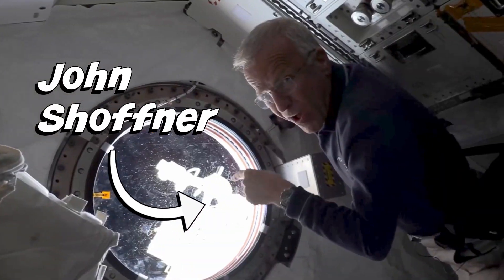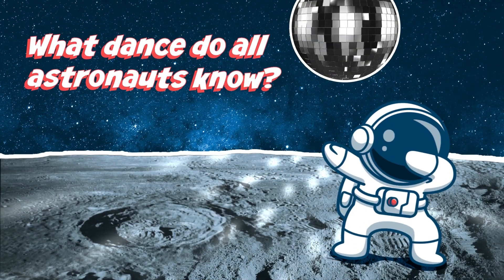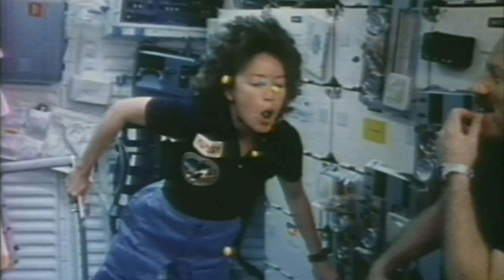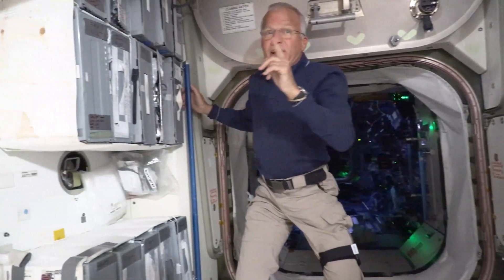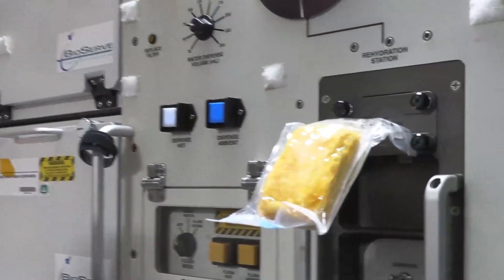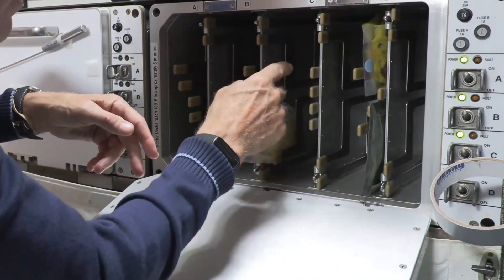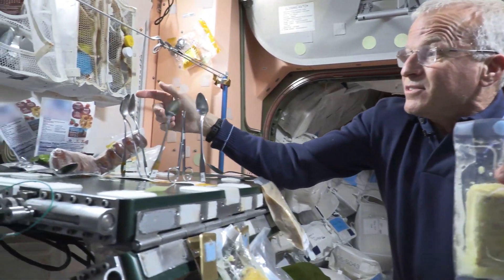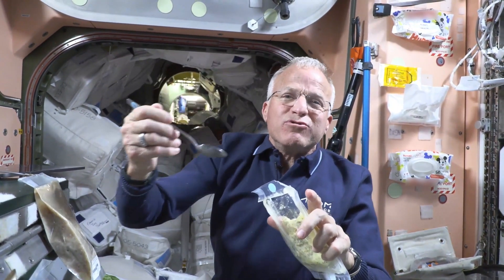How Astronauts Eat in Space | Living in Space Educational Content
Have you ever wondered what it's like living and working on the International Space Station (ISS)? 🚀 Join us on an out-of-this-world journey as we explore the daily life of astronaut John Shoffner in space! From eating in mircogravity to conducting groundbreaking research, this video provides a fascinating insight into living and working in space. Get ready to be inspired by the incredible resourcefulness and innovation of space explorers. Whether you're a student with a curiosity about space or just fascinated by how astronauts live, this educational video is sure to transport you to new heights. 🌌